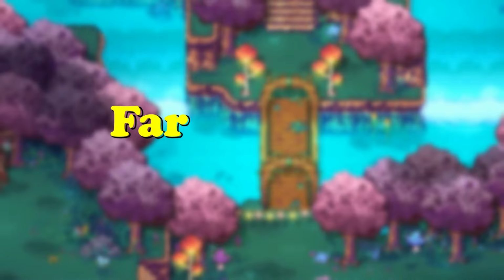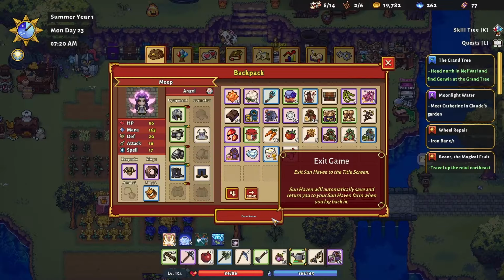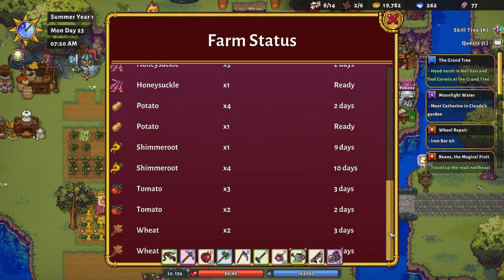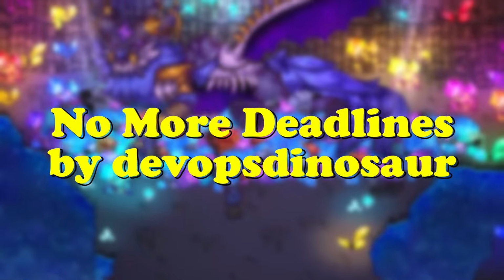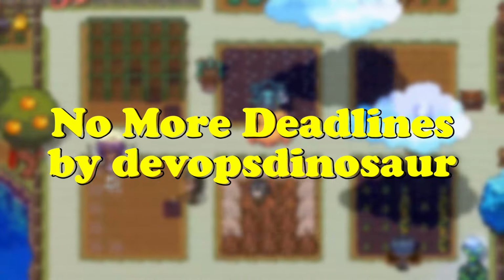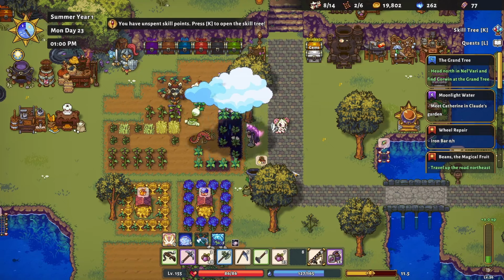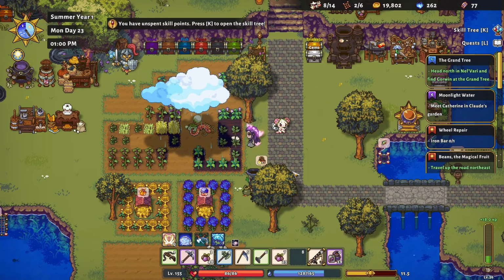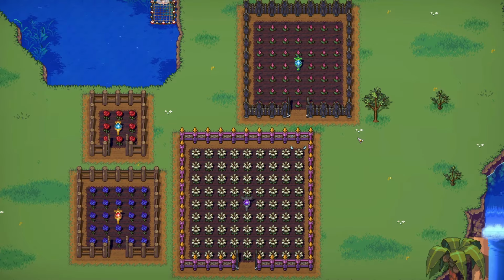BEST Quality of Life Mods for Sun Haven!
Intro 00:00
Farm Status 02:08
No More Deadlines 03:10
Sprinklers 04:17
No Time For Fishing 06:11
Consolidated Crafting 07:51
Enhanced Pets 08:35
AutoTools 09:36
Automatic Museum 10:48
Quick Mount 11:42
Continue Button 12:40
Better Save Backups 13:23
Outro 14:19